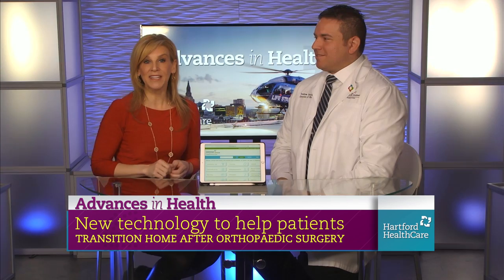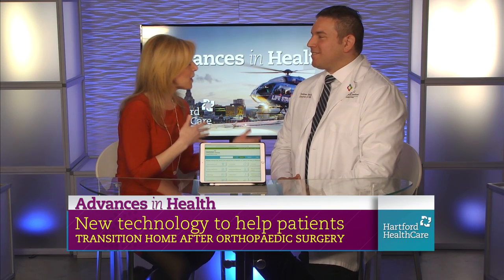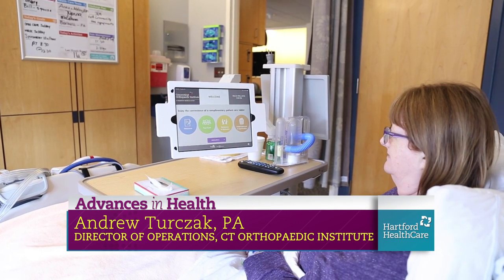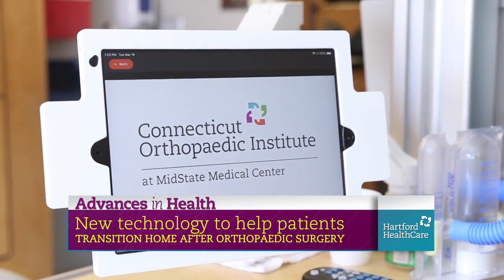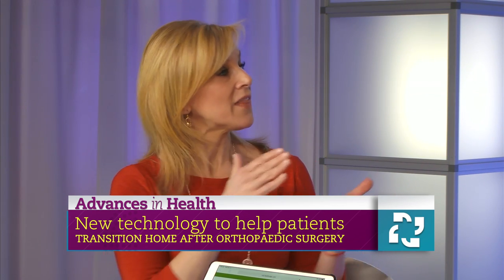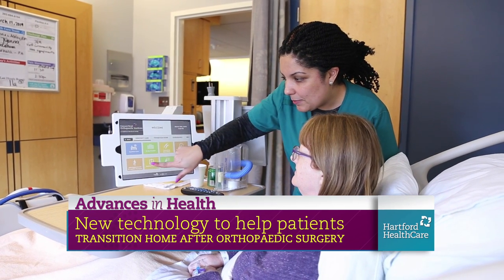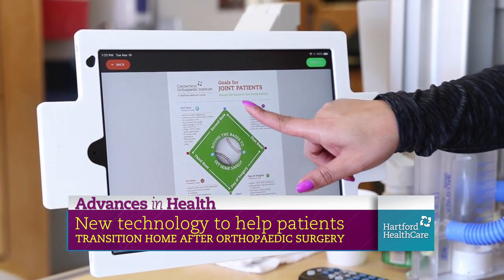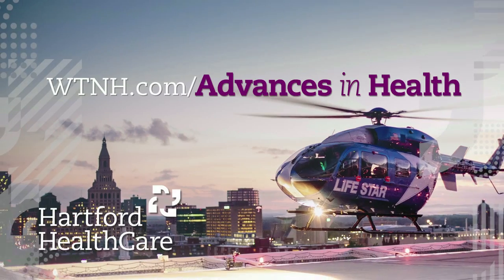Advances in Health: Andy Turczak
Andy Turczak talks about new technology and how it’s helping patients achieve better outcomes.